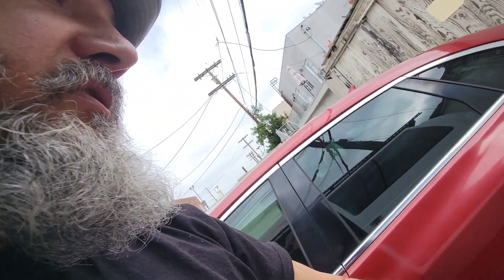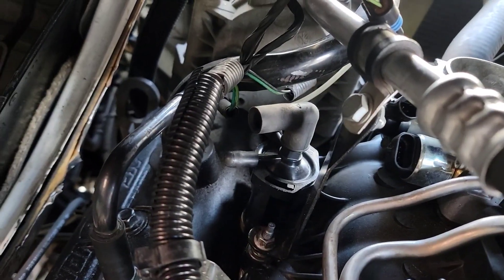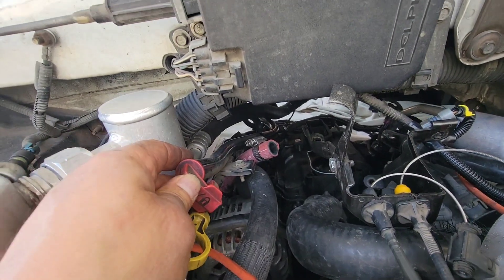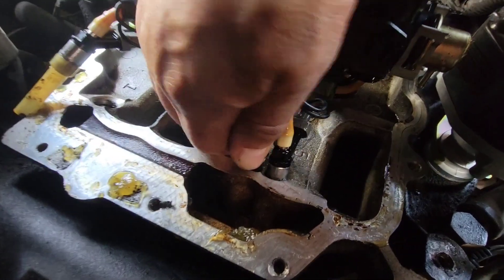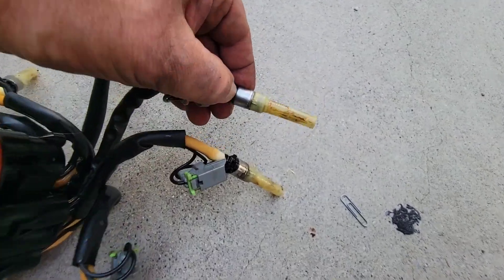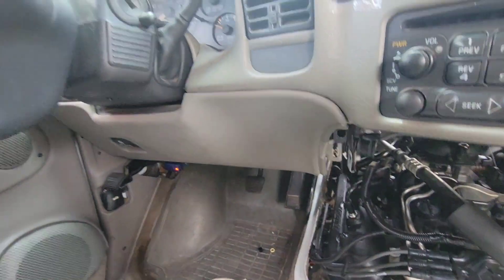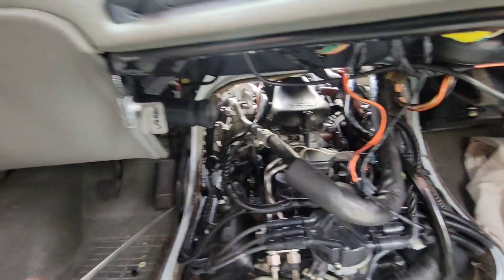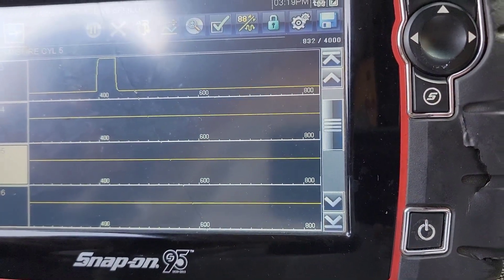Another Spider Injector For My 2004 Astro Van - Bye, Bye, misfires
Ok, I was able to get the correct ACDELCO fuel injection spider assembly from Rockauto.com - type in 1999 Astro van and you'll find it, it WILL work in the 3rd  generation  Astro/Safari's - If you watch this video to the end you'll learn that you should have your vehicle run on a computer to have everything synced correctly. SMG Auto did the crank shaft re-learn after I replaced this spider injector, he had to do it twice but we got it running right, no more misfires